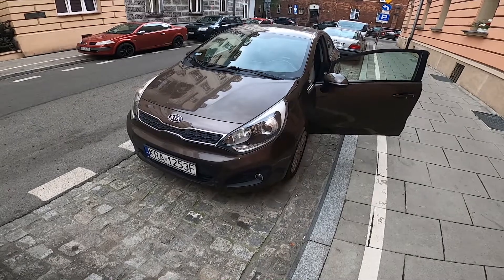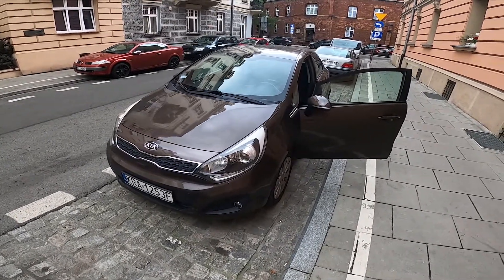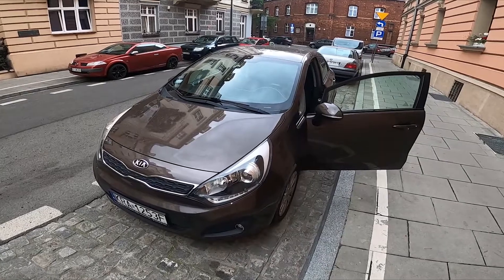Where is Tyre Pressure Sticker in Kia Rio III ( 2011 – 2016 ) | Find Tyre Pressure Sticker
Find out more info about Kia Rio III ( 2011 – 2016 ) :
Would You like to know how to Set Tyre Pressure Indicator and check Fuel Economy Data in Your Kia Rio III? Thanks to this function You'll be able to measure Tyre Pressure and collect Fuel Consumption data. Follow the video we've provided above to learn how to better manage Your Kia Rio III!

How to Set Tyre Pressure Indicator? How to Measure Fuel Consumption?

Years of Production:

2011, 2012, 2013, 2014, 2015, 2016